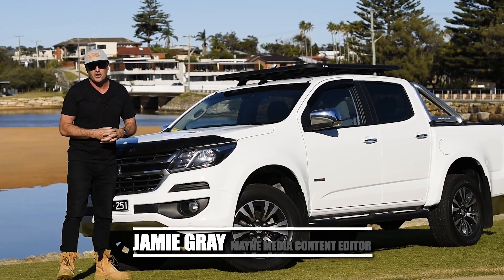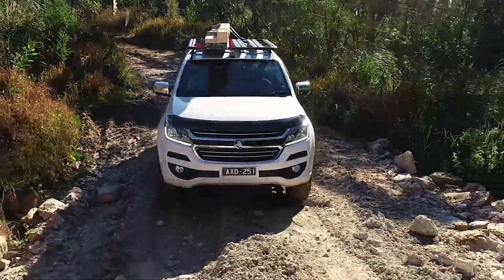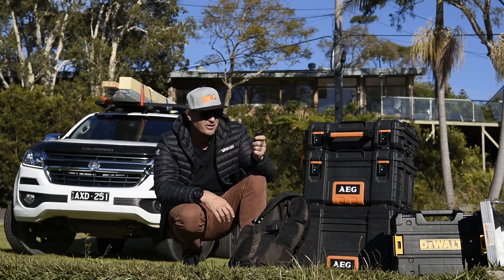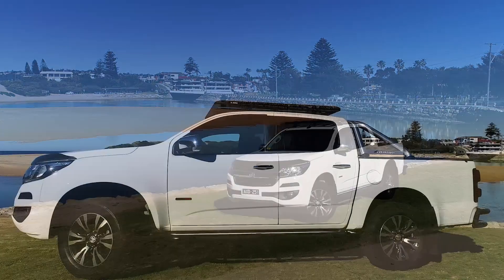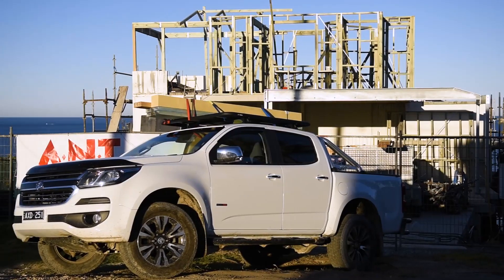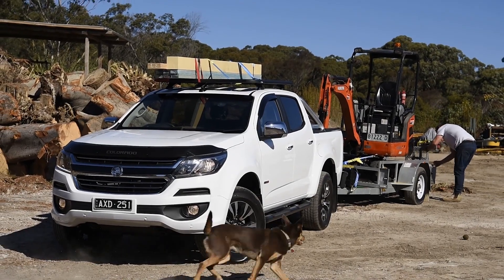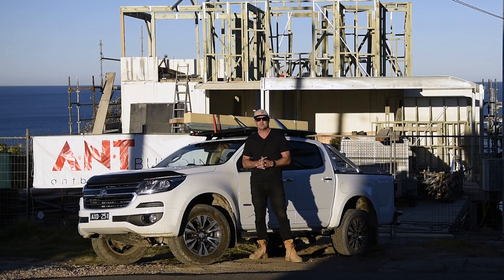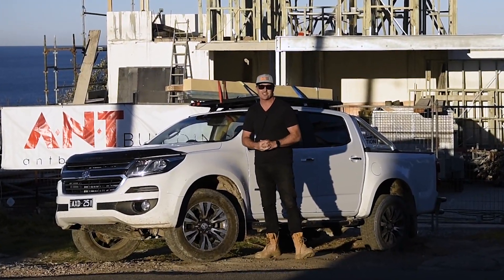2019 Holden Colorado LTZ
The 2019 Holden Colorado LTZ is producing 500Nm of torque and combined with a 3.5 Tonne towing capacity is ticking a pile of boxes for tradies who regularly are transporting, excavators and heavy building materials. The 2.8 Litre Duramax Diesel Engine is producing 147kW of power and you can feel the difference, plus smooth and comfortable drivability. We noticed quite a few heads turning as well over the week we put the LTZ through its paces with its stylish finishes.